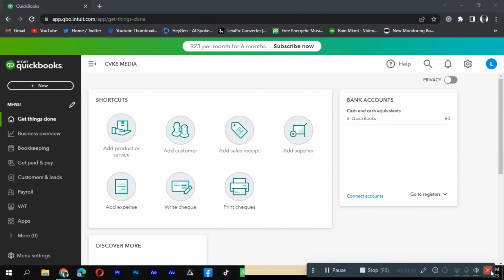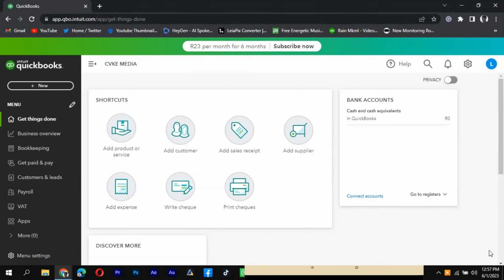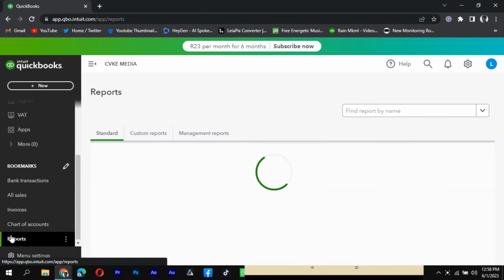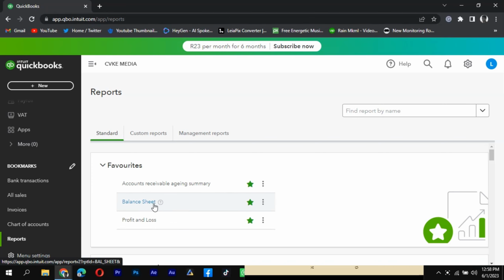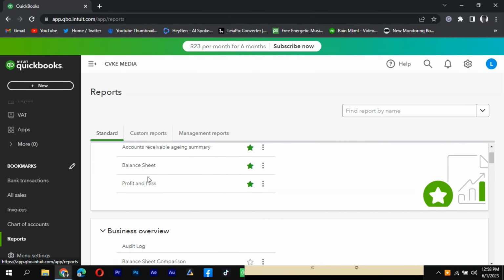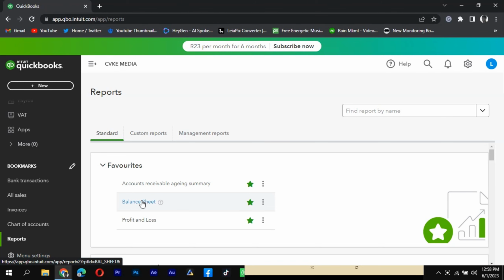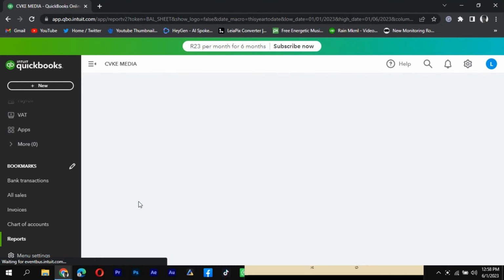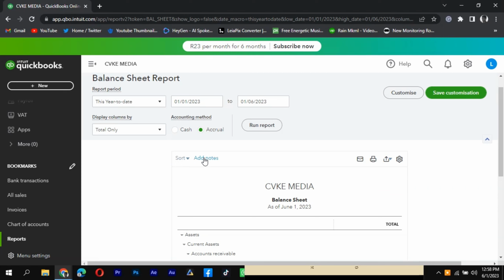What is the Balance Sheet Report in Quickbooks Online?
In this tutorial, I'll answer a very popular question - what is the balance sheet report on Quickbooks online?